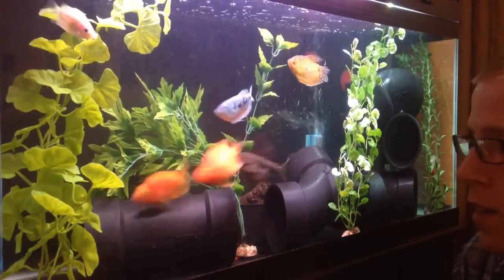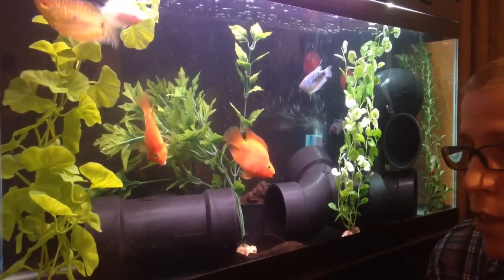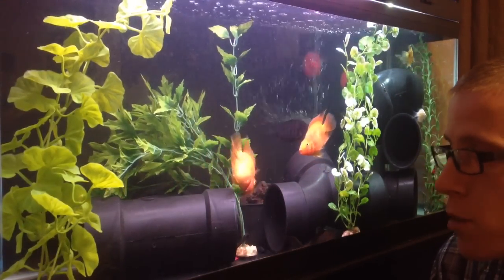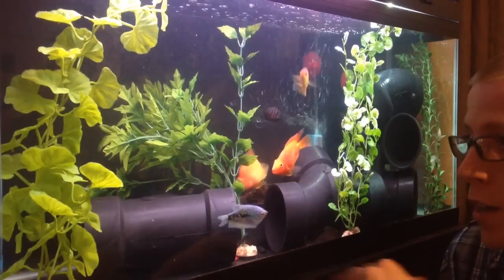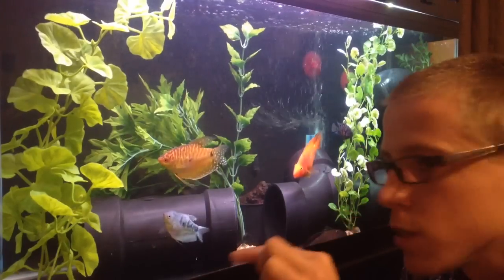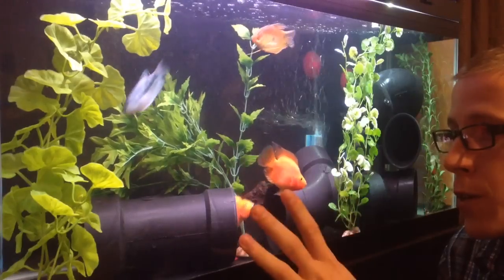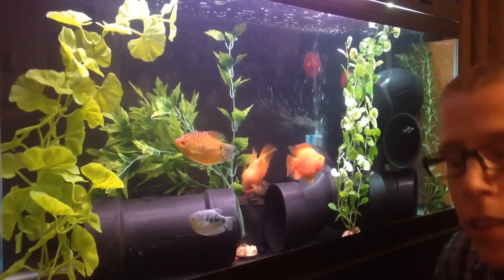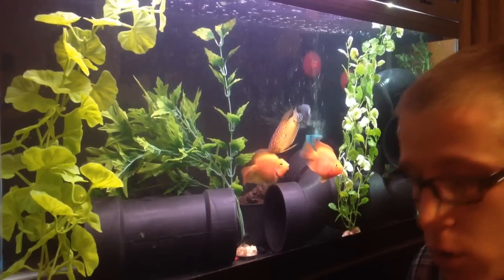No Gravel Aquarium Fish Tanks? (It Does Work)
No Gravel Aquarium Fish Tanks? (It Does Work)  UPDATE: I will never use sand again. Using gravel is much easier and I advice people that.

Why do I not use gravel in my fish tank aquariums? I'll tell you here in my video. Not a huge fan of substrate for multiple reasons.
I need some Methylene Blue advice. I was told to use it for my betta for a fungal infection and fin rot. Told to put him in a dip of it for a half hour a day. But there are no instructions on the bottle for this. So im wondering how much do I use for a half gallon container to treat him in and how long should I do this for? What are they from if its not from fungus? He had cottony patches that sloughed off him that's why I bought the Methylene Blue. Is it not going to help him?

I just adjust the hot and cold taps to make sure my Bettas don't get a temp shock, as long as it feels roughly the same to the same finger I dipped in the tank they don't mind. We normally add the treatment to the whole tank after changing the water, straight away. Depending on the size of the tank an Indian Almond Leaf wouldn't hurt either to help reduce stress.

After the changes its still reading high nitrites!!! Smh but my betta is making a bubble nest, is this a good sign? Test everyday and change 50-75% of the water whenever nitrite and ammonia appear. No change 50-75% WHENEVER ammonia or nitrite appear. If it goes even purple or green (past .50) change the water.

Thanks.  Very upsetting.  This tank has been established for a year with different fish.  I tested myself and took my water to be tested at a reputable aquarium store in my area to get a second opinion and all parameters were fine.  I am thinking gill flukes so will try Prazipro on my one remaining.  She looks good but is not eating.

Hey everyone
Okay so have a question. My Swordtails are acting weird I find. They are just hanging around the top or bottom of the tank, not swimming around like they normally do and are not even interested in food it seems. All water paramaters are fine, I did a water change yesterday. And noticed then that they didn't show any interest in the tubifix worms and again today they are not eating. My other fish all seem fine. What would you think.

Anybody know what's up here? Didn't see this yesterday when I was doing a water change. It's belly is all pinched up and there's a red streak from top to bottom. I had another one that I had assumed had been attacked by a frog before they got their own tank last week. It had the same red/blood and its fins looked like hell and were clamped down. It lived for about a week and now it's dead. They're giant danios if it makes any difference.

So I got Buenos Aires Tetras for my tank tonight. I thought all tetras were small enough for a 20 gal. But as I’m reading it’s saying 29 gal. I have a 20 tall. Is this true? If so I will return them for maybe neons. I only have 2 at moment as not to overload my bio. Planned on getting 2 more each week until I had 6.

6 will be fine in a 20 gallon if that's all you have minus any cleaner fish like Siamese algae eaters...as long as you slowly build the bioload and your filtration can handle it you shouldn't have any issues. I had 11 of these guys for a short time and they're highly active. Personally I think even a 29 is too small.  Good fish for a 4' tank. A lot of other better tetras for your tank IMO.  I personally have Black Phantom Tetras in my 20High. Yes,I didn't realize they were going to be so big we will be returning them and getting neons can I safely add 4-6 at a time or did I just do 2 at a tiger so I don't overload my bio?